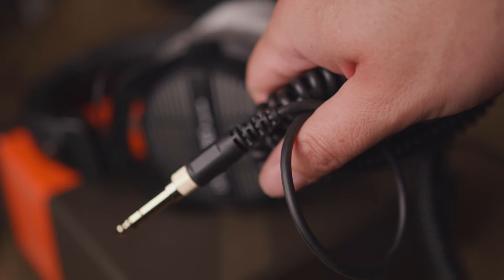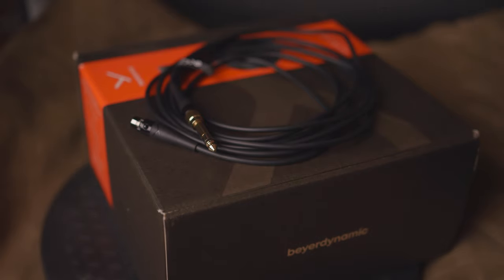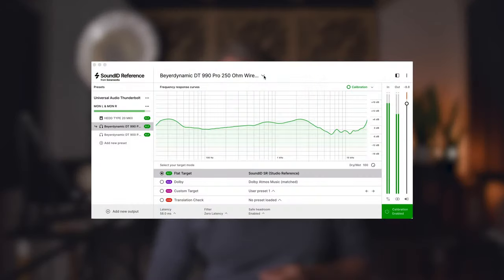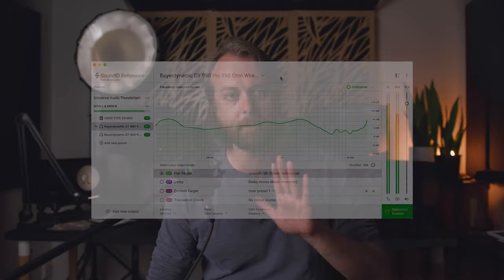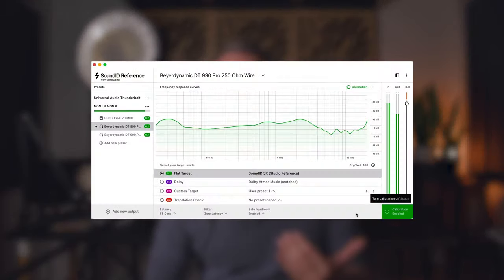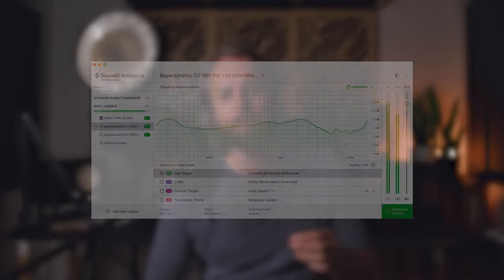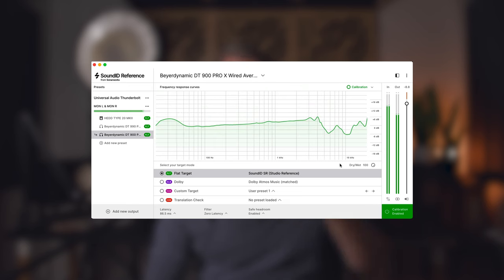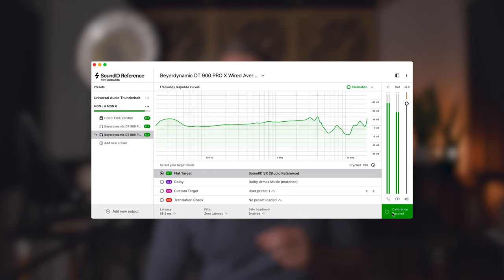Beyerdynamic DT 990 Pro vs DT 900 Pro X | Honest Review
In this video, I compare the famous Beyerdynamic 990 Pro 250 Ohms against the new 900 Pro Xs. The differences are surprising. To learn more about each headset, check out their website and to learn more about the Pro X line, head to my video series below where I explore the microphones and the headsets.

00:00 - Intro
1:41 - Physical differences between headsets
4:28 - Sound of the 990 Pro 250s
7:10 - Sound of the 900 Pro Xs
8:30 - Overall verdict
9:05 - Outro

Questions?